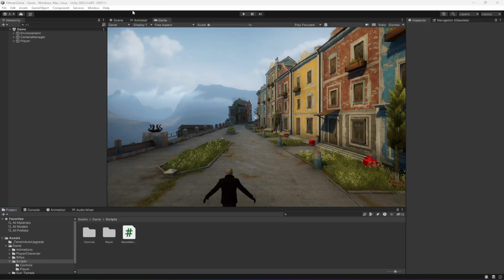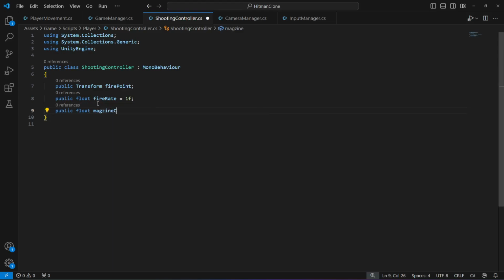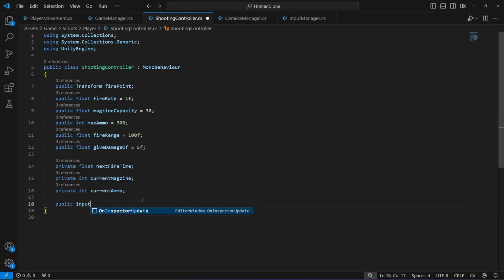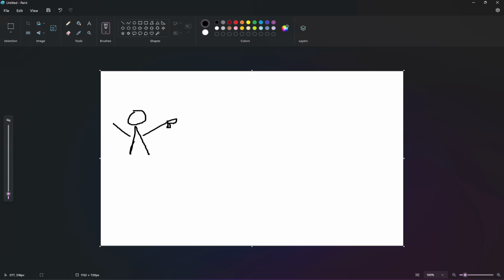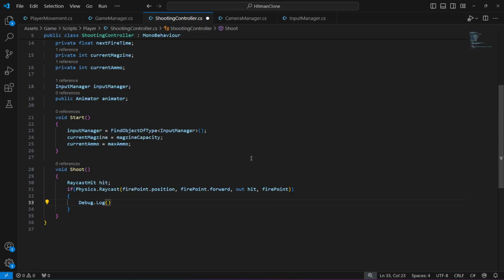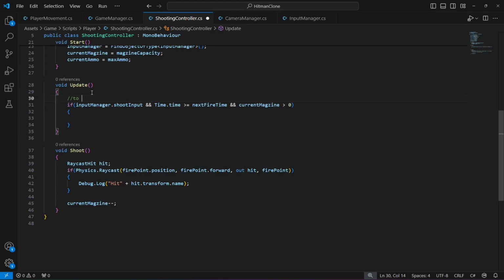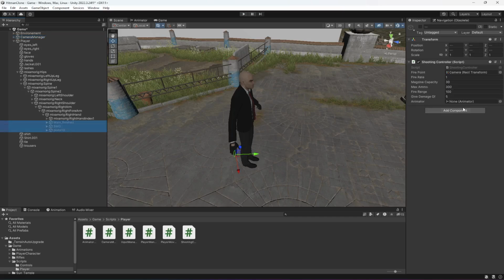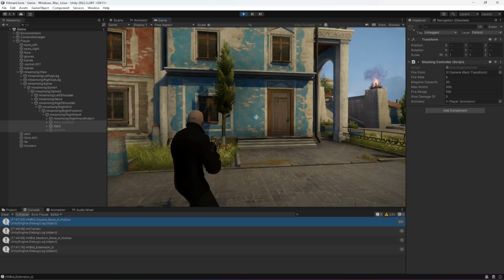Unity Game Development Tutorial | Shooting using RayCast in Unity3d TPS Game